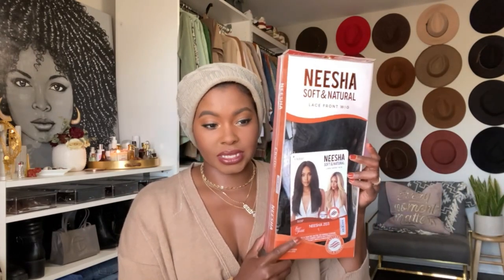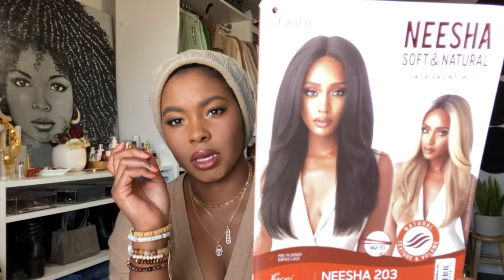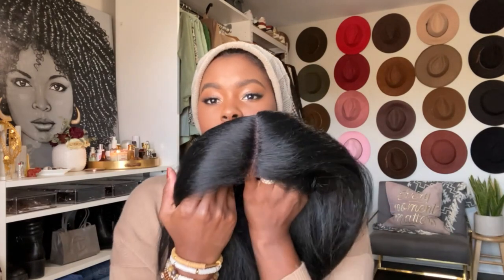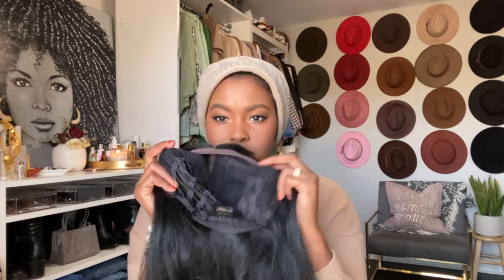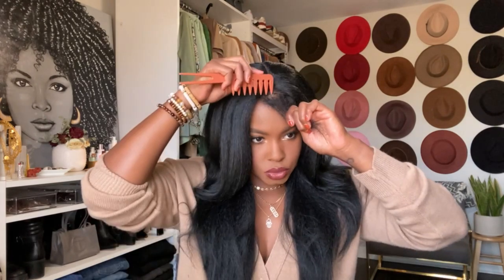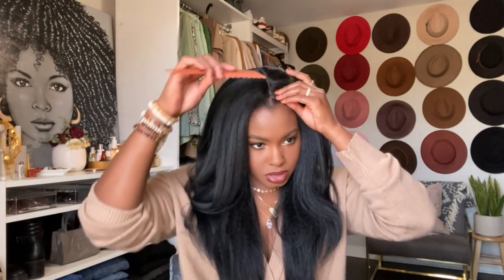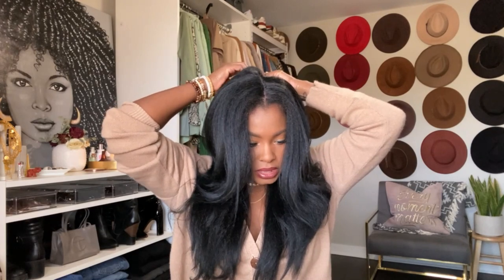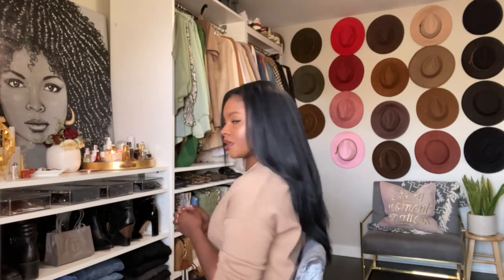This Wig is TOO GORGEOUS not to be seen || Outre Neesha 203 || Under $30 || LivinFearless